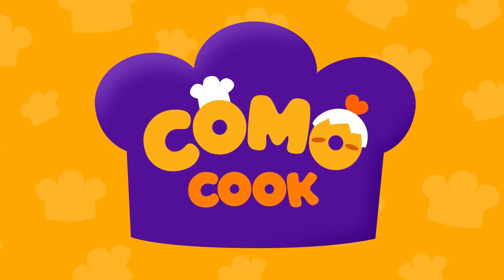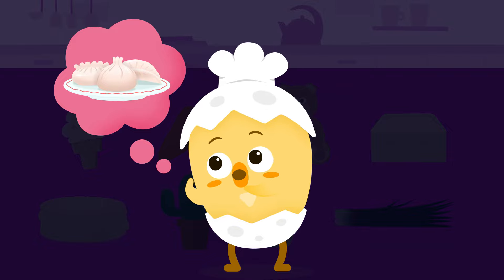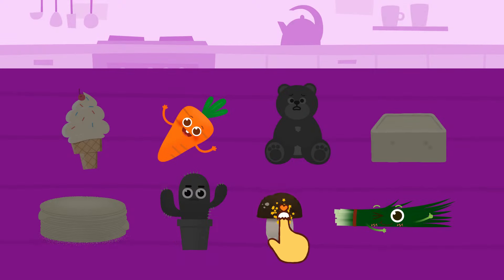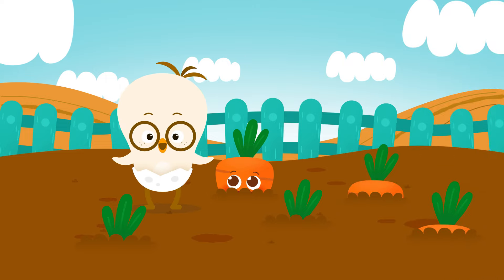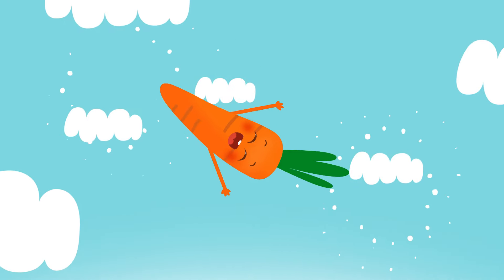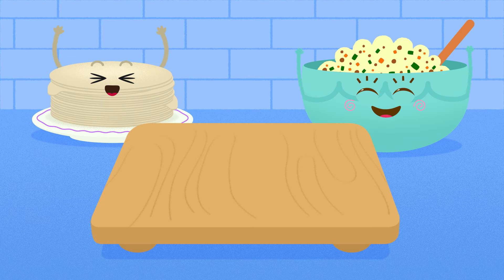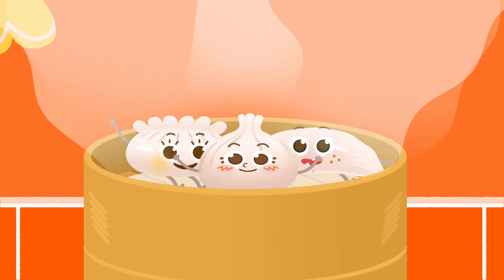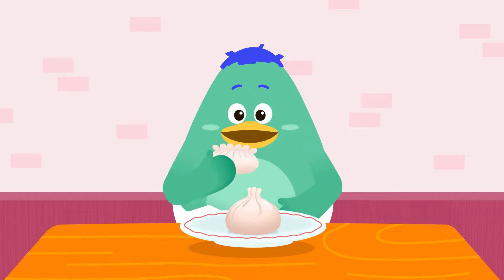Kids animation | How to make Dumpling | Como Cook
Welcome to Youtube Pat-a-pat Como’s Official Channel.
Have a warm and happy day with Como.
We hope for a beautiful world where everyone cares for one another!
Let’s pat-a-pat.

Children learn fast when they are having fun.
They will have a rich imagination and strengthen creativity while having fun with [Pat a pat Como], as well as learning simple letters, numbers, name of objects and colors with [Como and Toys], [Como and Play], [Como and English] With [Emotion & Feeling with Como], they will learn various emotions such as a joy, surprise and sadness.

Como Kids TV has two goals.
First, we will assure parents to let their children watch the channel with no concerns.
Excluding commercial facts, we provide only educational contents to them.
The other is to provide joyful environment where children can have fun and learn at the same time.
We will present your children the joy of studying by combining education and play.
We are inviting your children to Como Kids TV where interesting adventure and thrilling experience are.